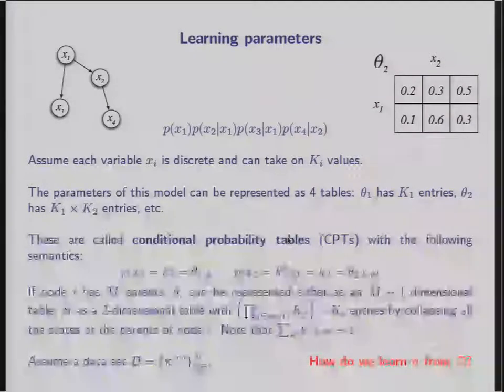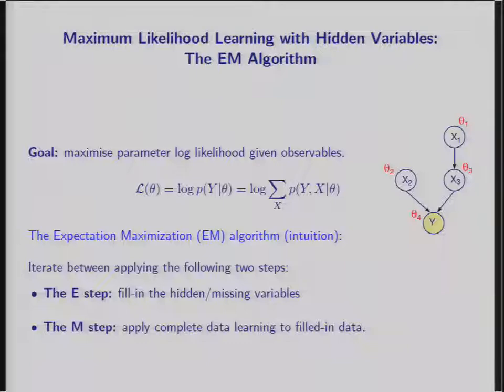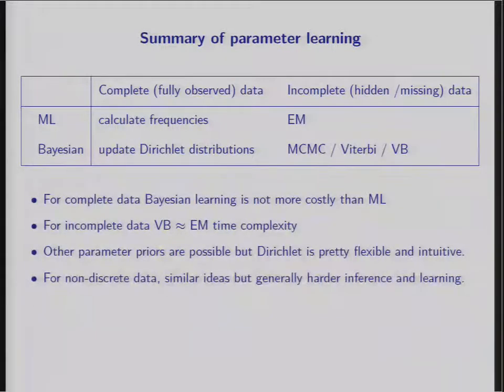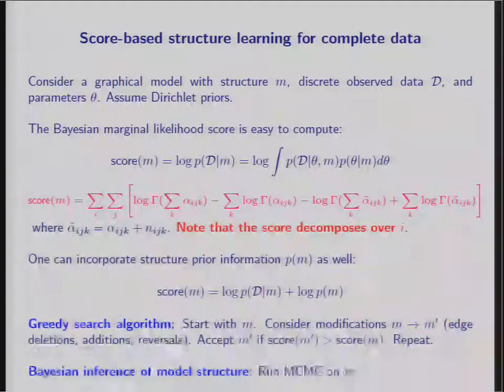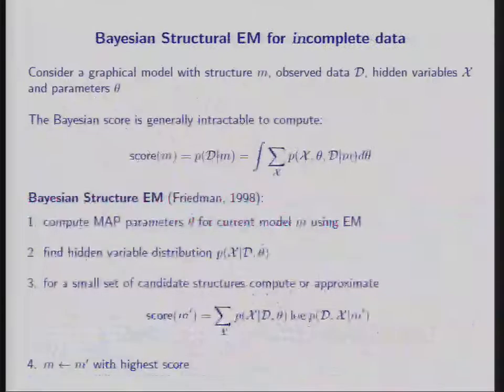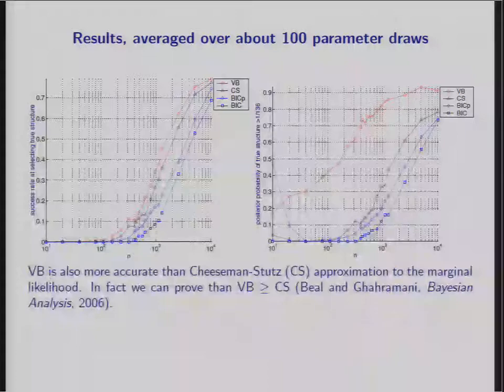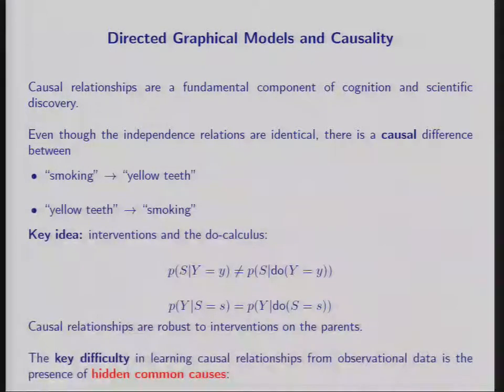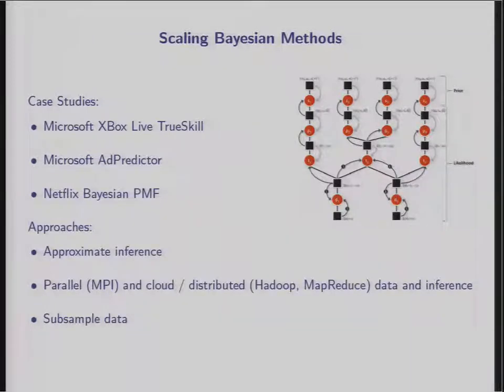AISTATS/MLSS 2012: Nonparametric Bayesian Modelling / Graphical Models, Part B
Nonparametric Bayesian Modelling/Graphical Models, by
Zoubin Ghahramani (Part B)